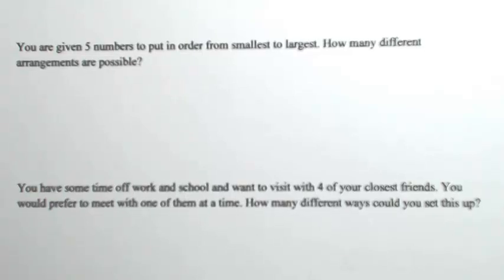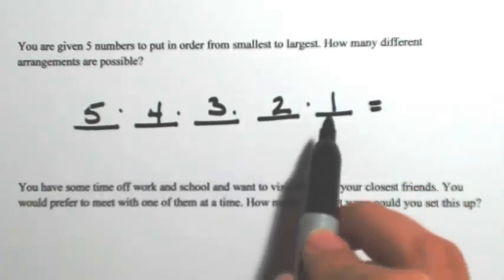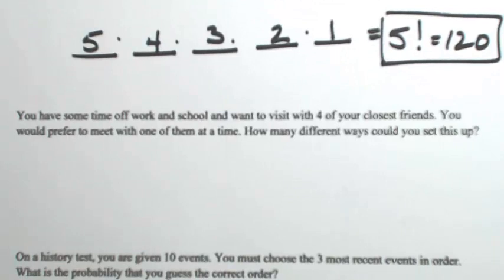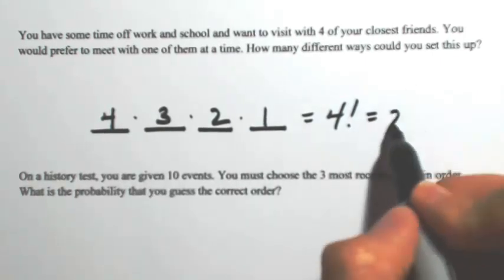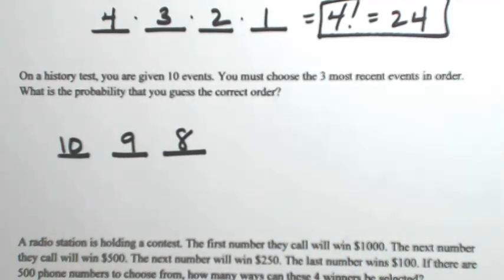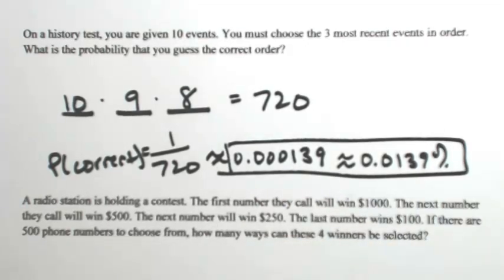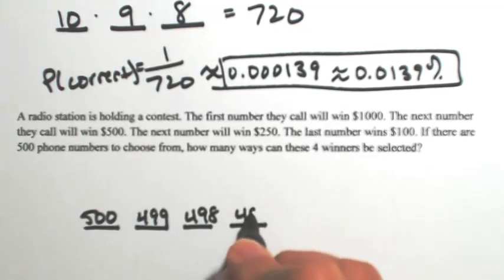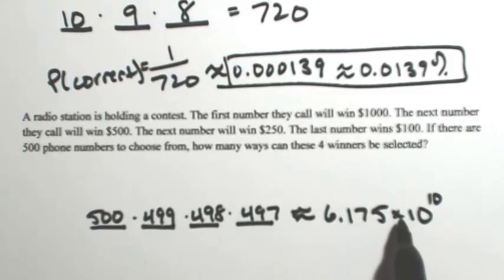Factorial Rule and Permutations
(a) You are given 5 numbers to put in order from smallest to largest. How many different arrangements are possible?
(b) You have some time off work and school and want to visit with 4 of your closest friends. You would prefer to meet with one of them at a time. How many different ways could you set this up?
(d) A radio station is holding a contest. The first number they call will win $1000. The next number they call will win $500. The next number will win $250. The last number wins $100. If there are 500 phone numbers to choose from, how many ways can these 4 winners be selected?